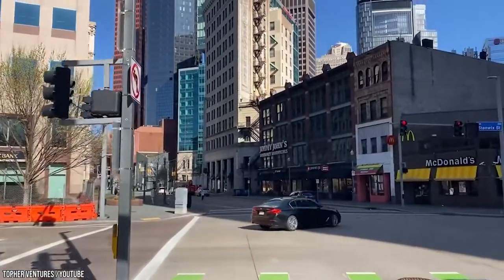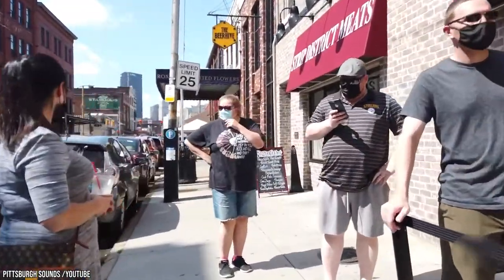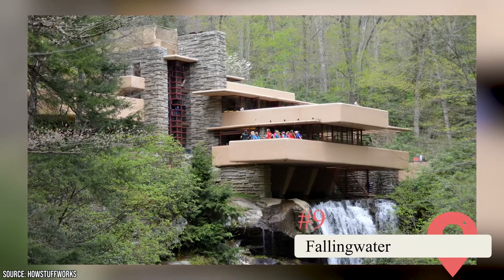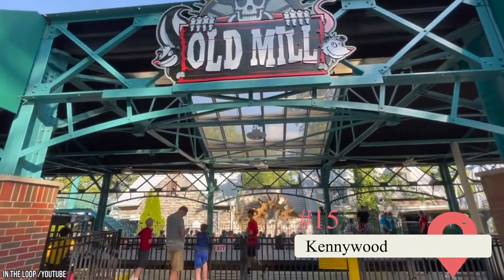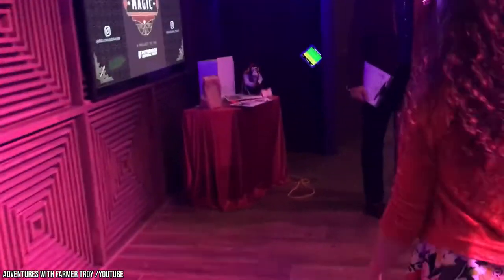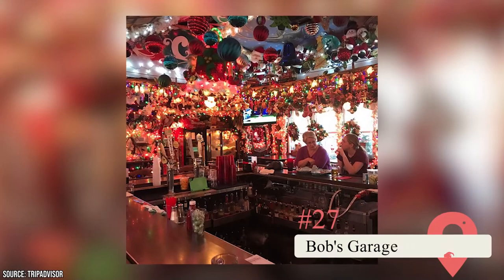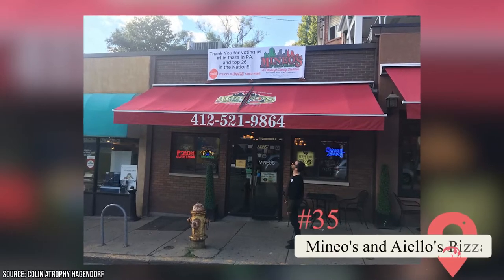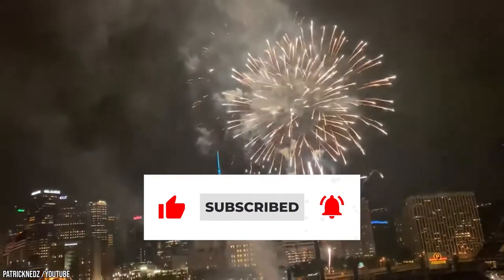Best Things to Do in Pittsburgh, PA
If you’ve already visited Pittsburgh, what was first on your list of things to do? We have plenty of recommendations to help you find the best things to do in Pittsburgh, whether you’ve been to the city or not.

00:00 - Intro
00:18 - Duquesne Incline
00:50 - Randyland
01:05 - Phipps Conservatory
01:48 - Strip District
02:13 - Andy Warhol Museum
02:39 - Point State Park
03:03 - Senator John Heinz History Center
03:16 - Carnegie Science Center and Carnegie Museums of Art and Natural History
03:55 - Fallingwater
04:09 - Carrie Furnaces
04:38 - Pittsburgh Zoo & PPG Aquarium
04:58 - PNC Park
05:12 - Heinz Field
05:38 - Three Rivers Heritage Trail
05:57 - Kennywood
06:35 - Market Square
06:50 - Mattress Factory
07:13 - PNC Carousel
07:31 - Bar 11
07:47 - Liberty Magic
08:07 - The Original Oyster House
08:32 - The Big Mac Museum
08:49 - Hofbrauhaus
09:03 - Trundle Manor and The Weeping Glass
09:29 - Canton Avenue
09:39 - Church Brew Works
09:59 - Bob’s Garage
10:13 - Roberto Clemente Museum
10:37 - Inventionland
10:58 - Pranit’s Bakery
11:12 - Grandview Park
11:20 - Games N’ At
11:36 - Sup3Rivers, Surf’s Up Adventures, and Stand Up Pittsburgh
11:47 - Banjo and Bluegrass Night
12:00 - Mineo’s and Aiello’s Pizza
12:13 - Construction Junction
12:26 - Allegheny Wine Mixer
12:43 - Mellon Park Walled Garden
13:04 - Arcade Comedy Theater
13:16 - Square Cafe
13:33 - Jerry’s Records
13:44 - Outro

Pittsburgh is a historic city, and several of its most notable attractions honor that. Start by browsing the Carnegie Science Center or Museums of Art or Natural History, then visit the Senator John Heinz History Museum.

Many of its historic sites honor the city’s most notable residents and their legacies. Visit the Andy Warhol Museum or the Big Mac Museum.

Some of the best things to do in Pittsburgh are also the strangest. You’ll see a range of art made of repurposed trash at Randyland and macabre items at Trundle Manor and The Weeping Glass.

Pittsburgh has always been a town that has a strong love for sports, and several of its attractions celebrates this history. Honor its most famous baseball player at the Roberto Clemente Museum or stop by Heinz Field or PNC Park on game day.

Another essential part of Pittsburgh’s history is its designation as the “steel city.” The best way to get a glimpse into this is a visit to the Carrie Furnaces, one of the last remaining blast furnaces in the world.

The industrialization hasn’t taken all of the natural beauty out of the city. Enjoy the surrounding greenery at Grandview Park, Point State Park, or the Melton Park Walled Garden.

Pittsburgh is also a great place to relax and get a drink after a long day of traveling. Stop by the Allegheny Wine Mixer or Church Brew Works. You can also go to the Square Cafe, Pannit’s Bakery, or The Original Oyster House for a bite to eat.

Watch our video to learn about all the best things to do in Pittsburgh, PA.